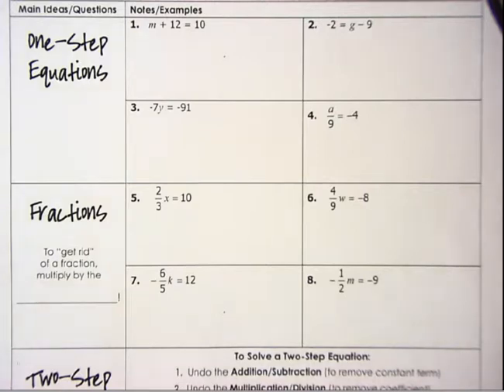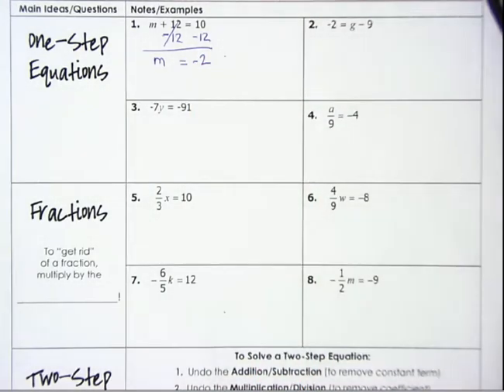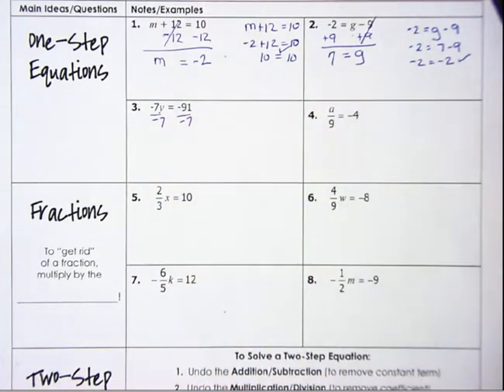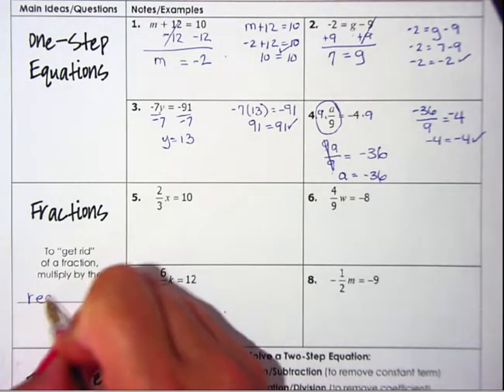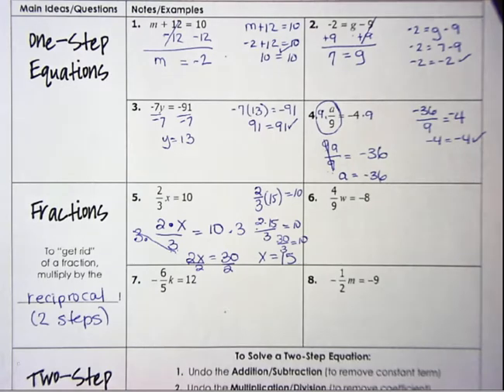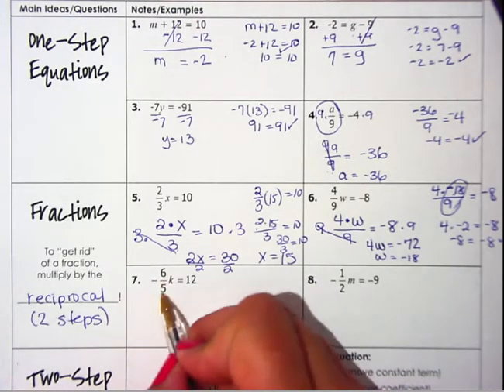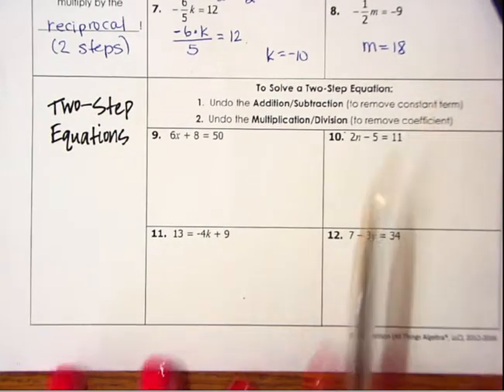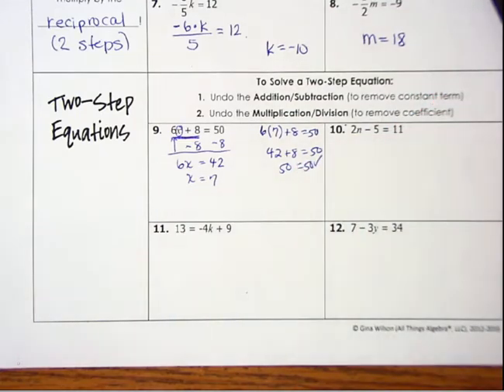C1:LT7 - Solving Two-Step Equations